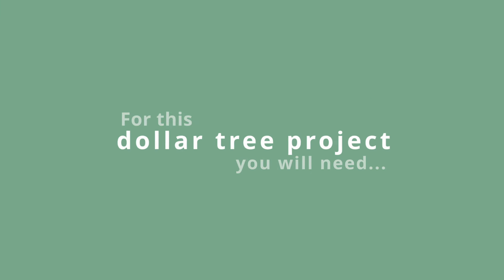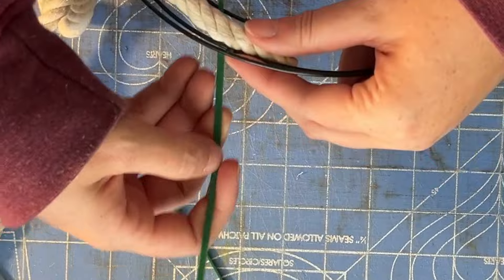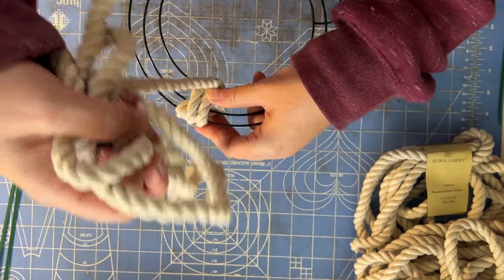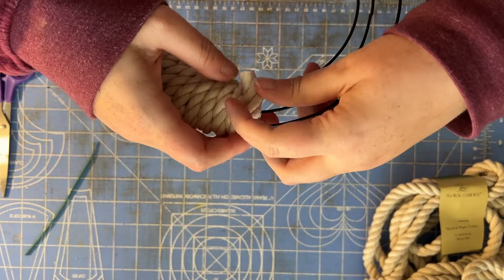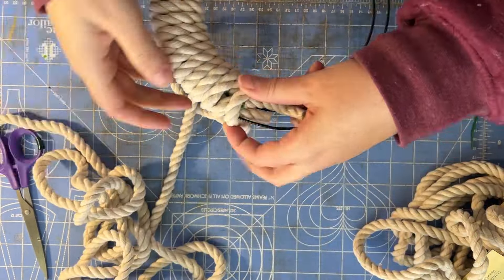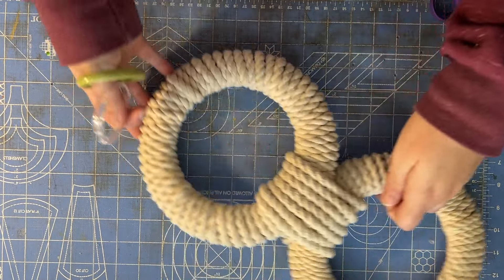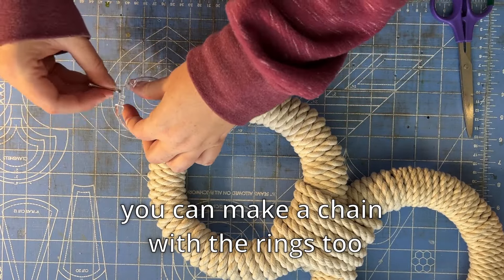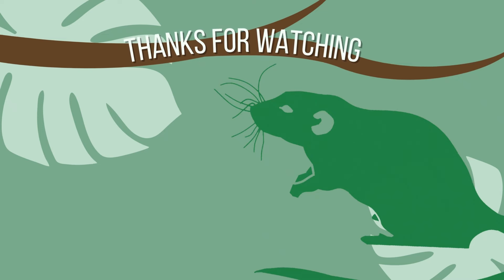Figure 8 Climbing Toy for Pet Rats DIY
Newest DIY All from dollar Tree. Make a naturalistic figure 8-style climbing toy for your rats!